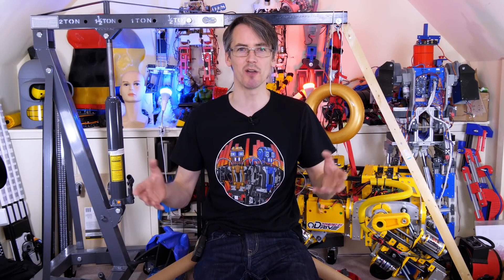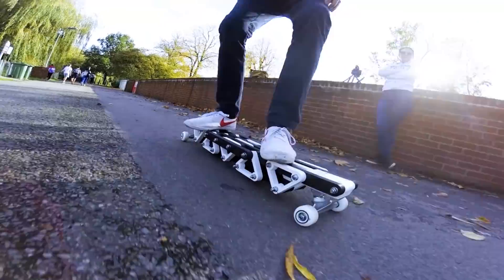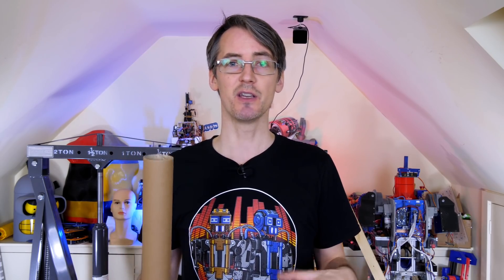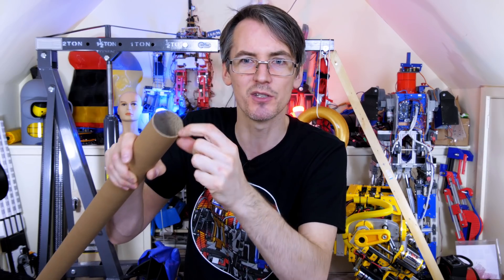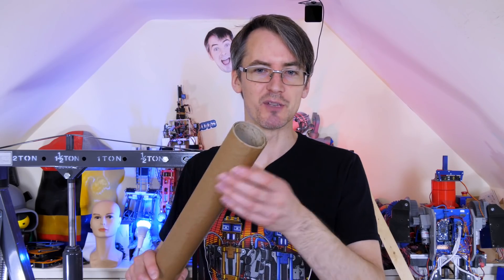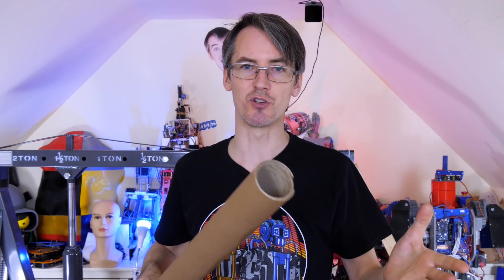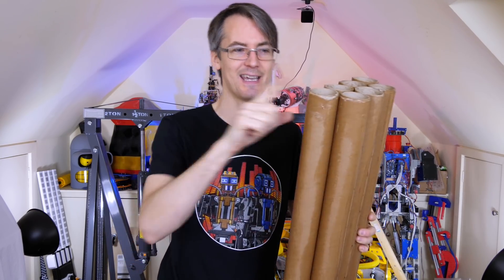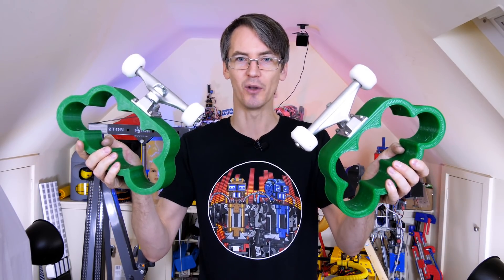How Strong is a CARDBOARD SKATEBOARD?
I decided to experiment with alternative structures and make a cardboard skateboard. How strong will a cardboard skateboard be and how far will it go?. I used cardboard poster tubes to make the board of the skateboard - each tube is three tubes glued together, and there are seven lots of three tubes combined to make the board.

HARDWARE/SOFTWARE

XROBOTS